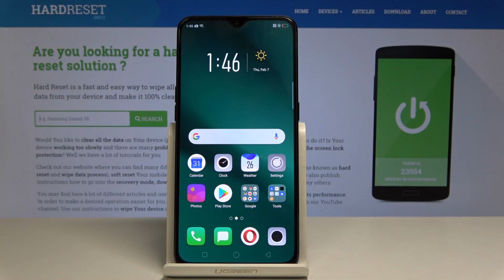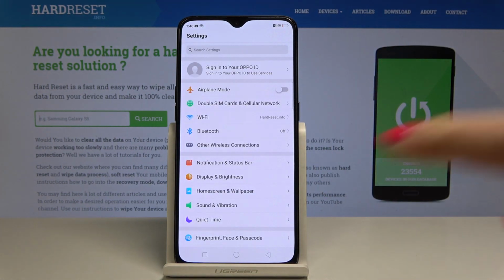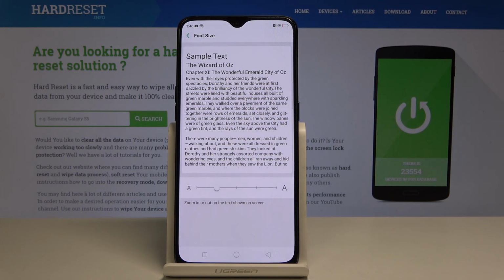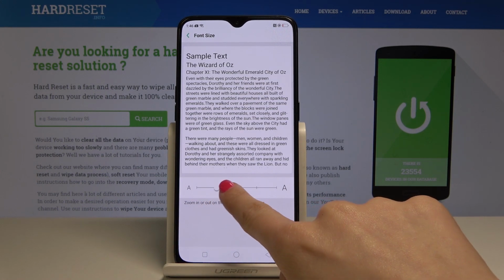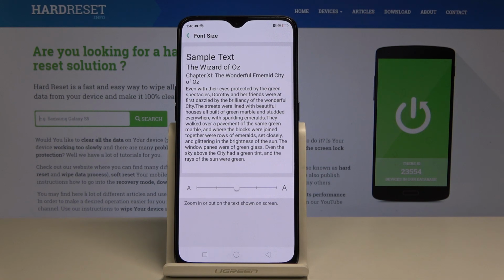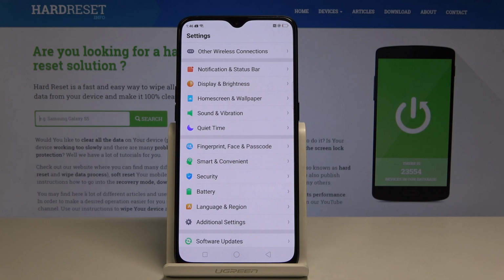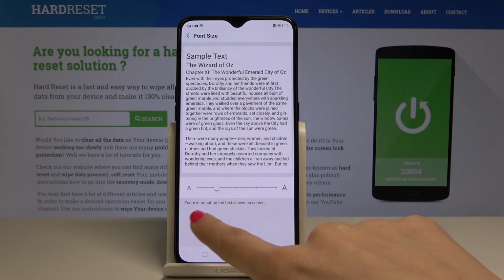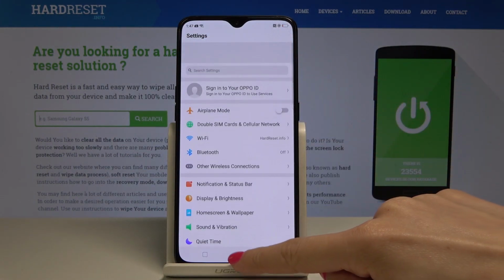OPPO RX17 Pro Change the Font Size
Find more info about OPPO RX17 Pro:
We are presenting the full process of changing font size in OPPO RX17 Pro. If the current font text size of your OPPO is too small, then watch above video tutorial and get information on how to manage font size and style in OPPO RX17 Pro. Let’s use a simple trick and enjoy the new displaying of your OPPO device.

How to set up the font size in OPPO RX17 Pro? How to choose font size in OPPO RX17 Pro? How to change font style in OPPO RX17 Pro? How to change the text size in OPPO RX17 Pro?